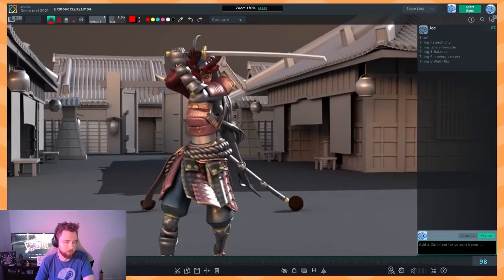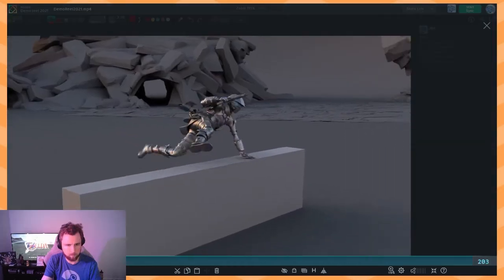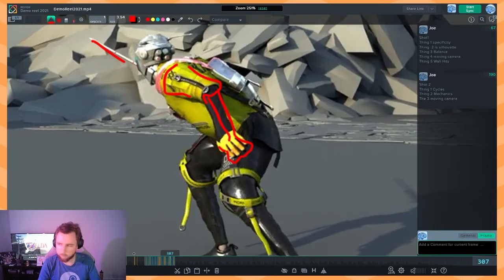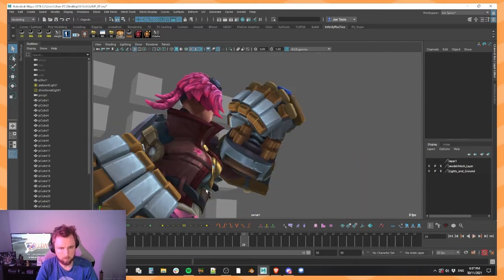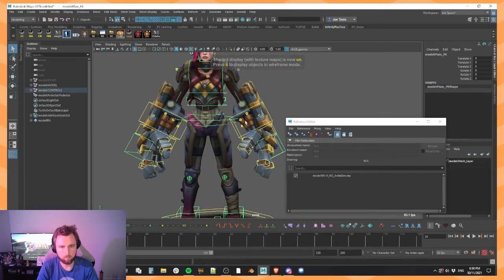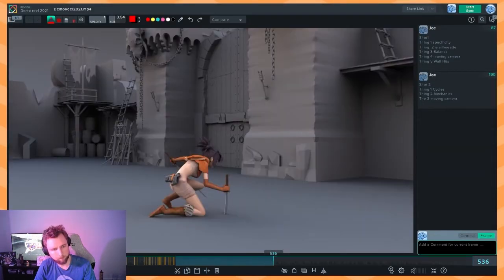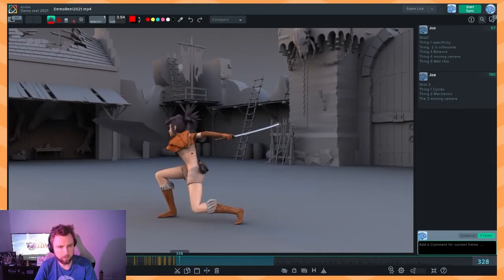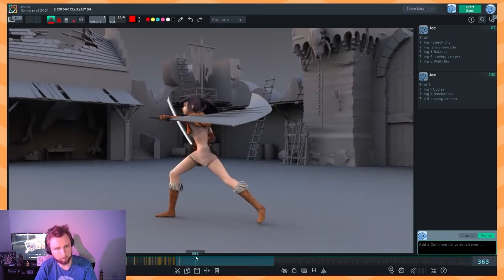Reel Review - Ricardo Pacheco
I tried to edit this video down, because it was a big one, nearly 2.5hrs.
There's a lot we cover in this, as is usually the case with reel reviews.

Thank you to Ricardo for supplying the reel.